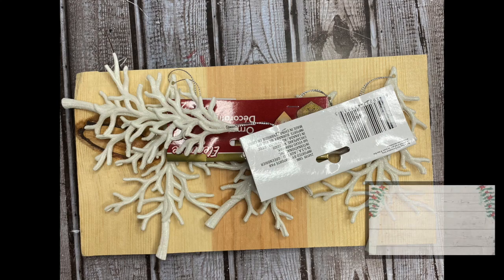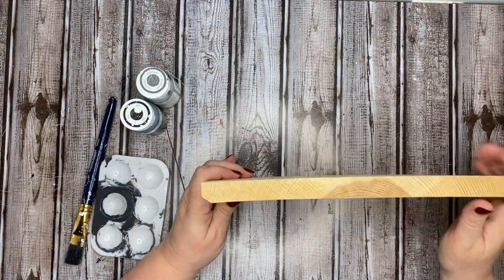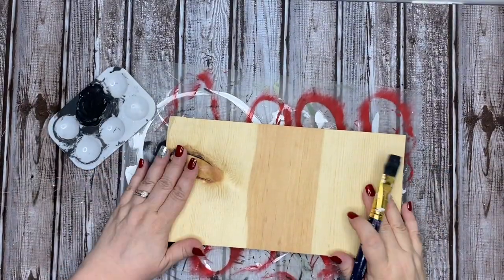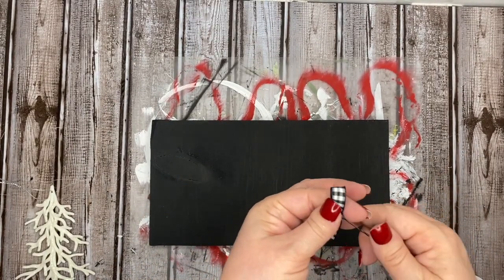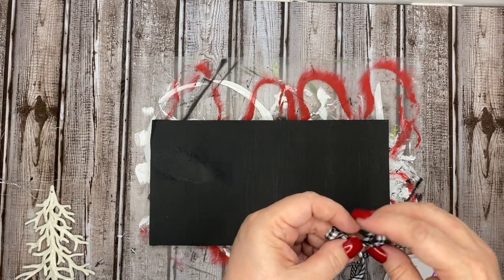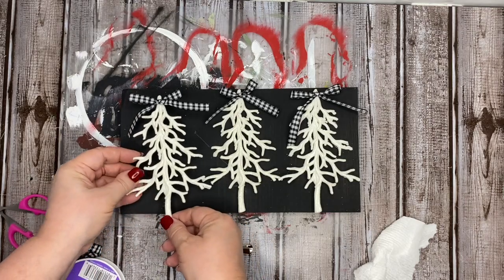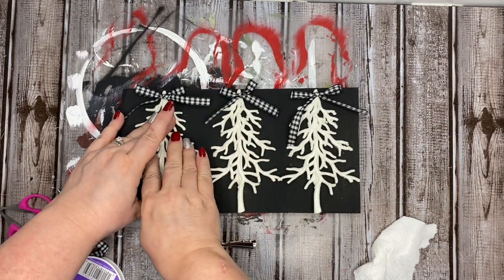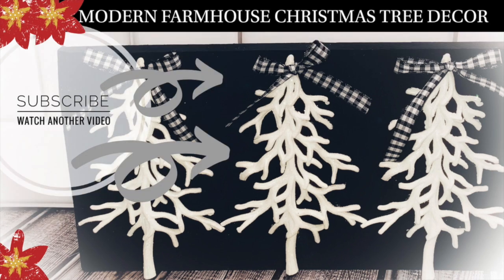a super easy dollar tree christmas tree diy you will want to do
This video is about a super easy dollar tree christmas tree diy you will want to do.

This is a super quick and a super easy dollar tree christmas tree diy you will want to do.
This pretty Modern Farmhouse Christmas Tree Decor DIY has such a high impact for literally under $2.

I don't know about you but when ever I come across a trash to treasure DIY as easy as this, I want to make it for myself. And, you can too. There is nothing better than a super easy dollar tree christmas tree diy that you will want to do!

This is a part of my 25 Days of Christmas series on the channel.

Here is what you will need:
2 sets of Dollar Tree Christmas Tree Ornaments
Scrap wood, paint or stain of your choice, ribbon and hot glue.
That's it!

You know that this is a super easy dollar tree christmas tree diy that you will want to do :)

Did you know that you can order some of these items from the Dollar Tree Website and have them shipped to a local store for free?

PLUS if you want to see more Planning Videos from me, be sure to add my new Planner IG too:

Don't Forget, we like to Craft, DIY , have a few Shopping Hauls and Plan a Happy Life around here. You don't want to miss what's coming next in Rowe Country!